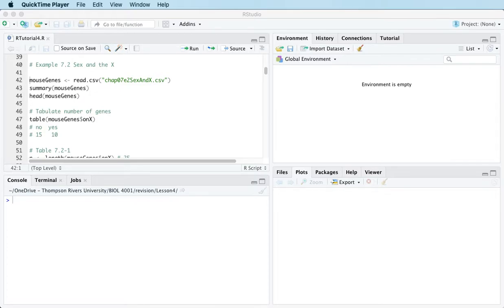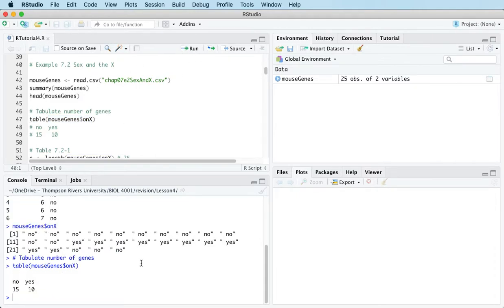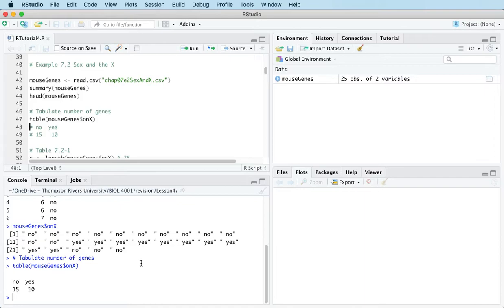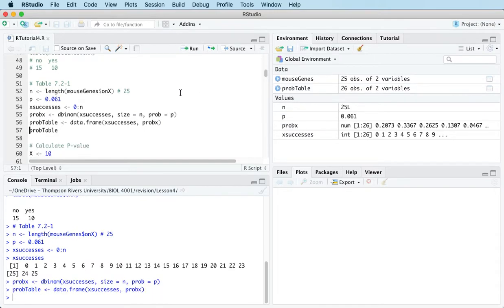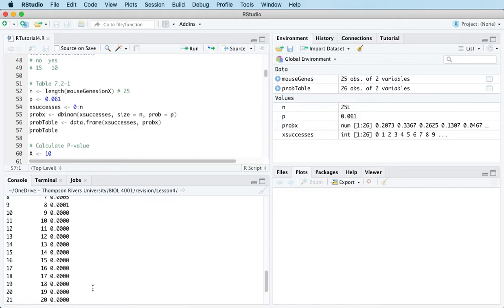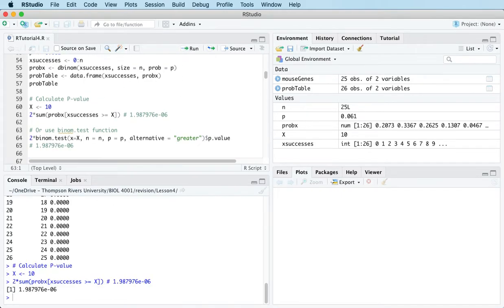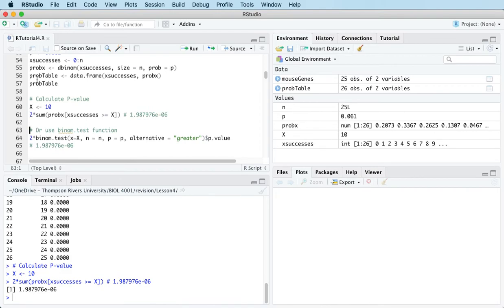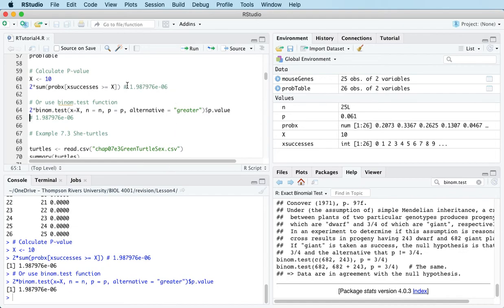4b: The binomial test for a proportion